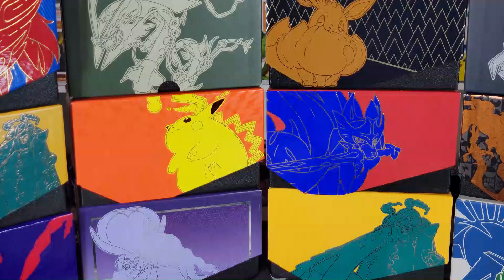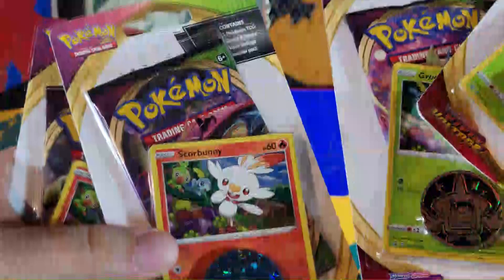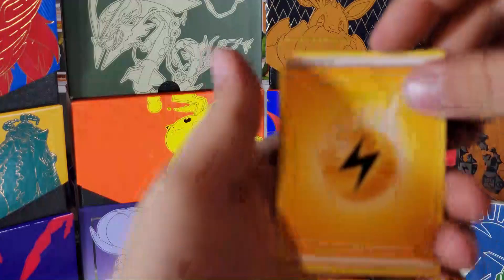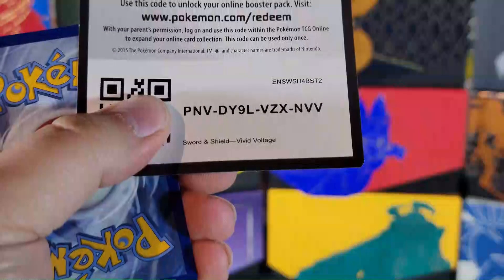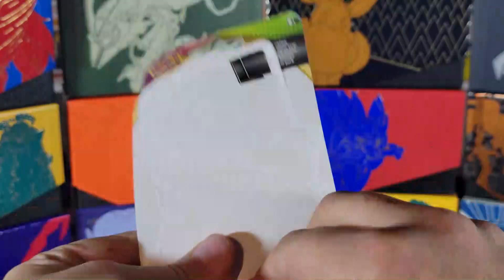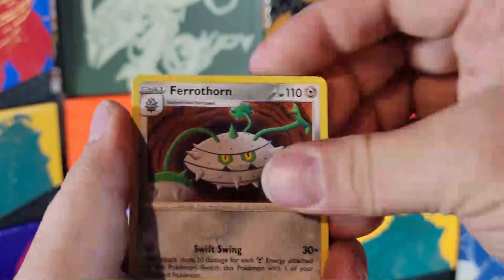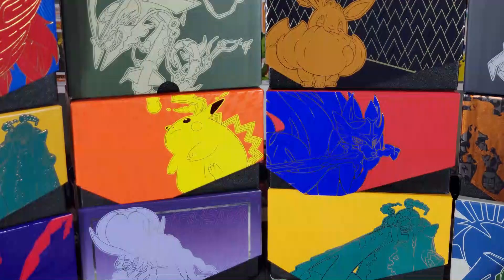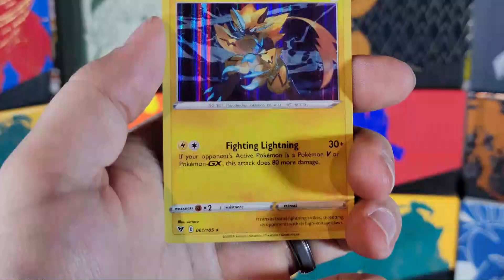Pokemon Vivid Voltage Pack Opening